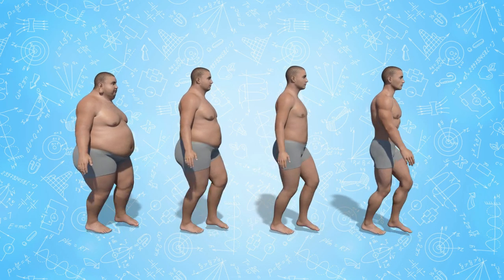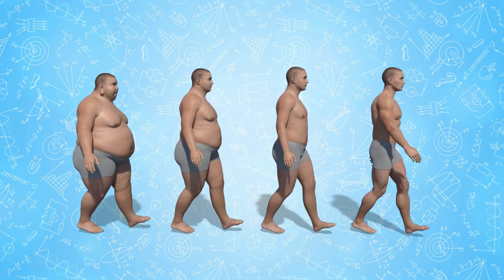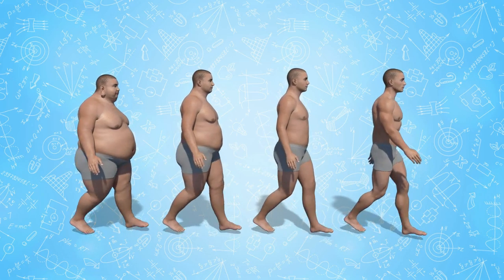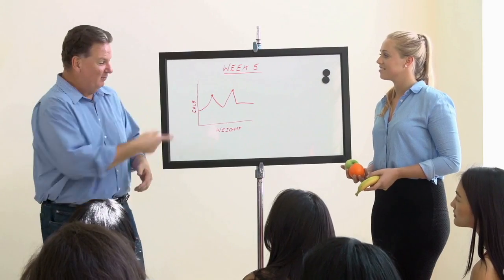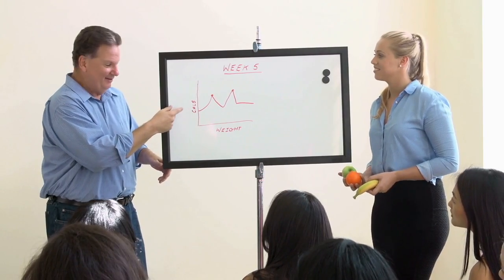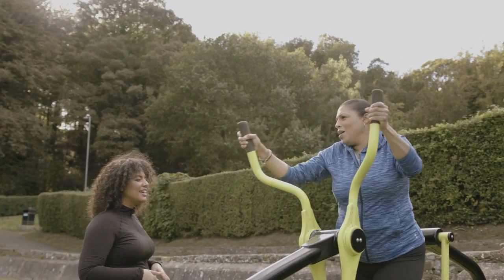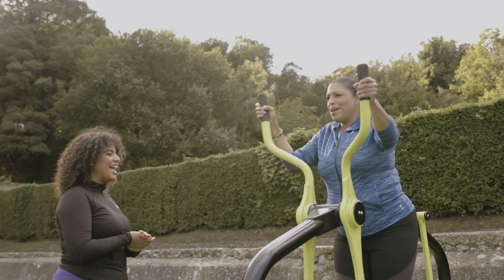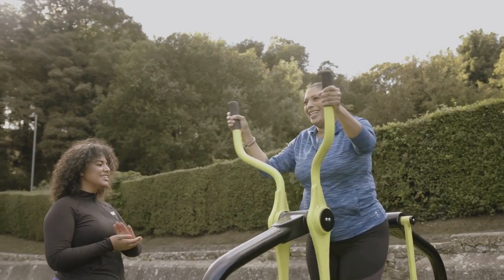Obesity: Causes and Consequences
Body fat itself is not a disease, of course. But when your body has too much extra fat, it can change the way it functions. These changes are progressive, can worsen over time, and they can lead to adverse health effects.

The good news is that you can improve your health risks by losing some of your excess body fat. Even small changes in weight can have a big impact on your health. Not every weight loss method works for everyone. Most people have tried to lose weight more than once. And keeping the weight off is just as important as losing it in the first place.